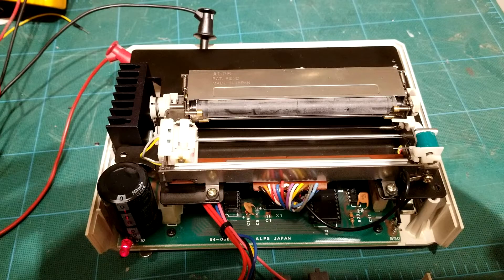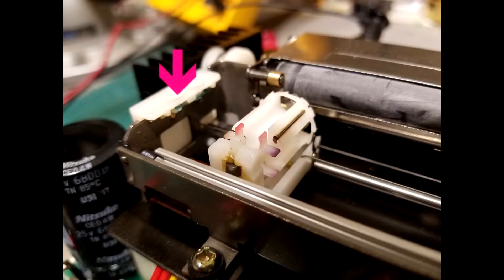Inktober 2019 Project Update - Homing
Here is a video of how the homing works on a 35 year old Atari 1020 plotter.